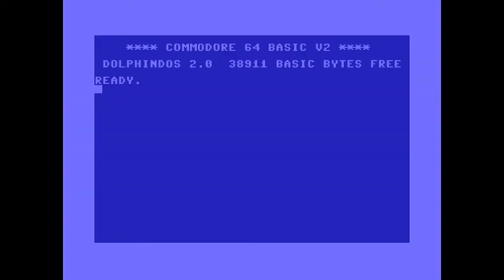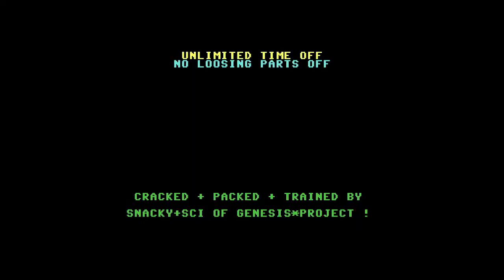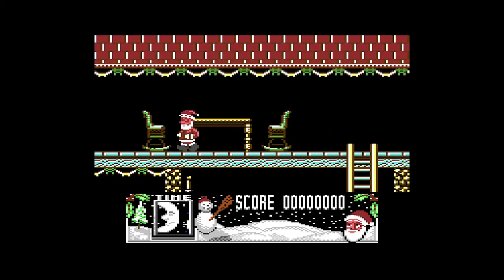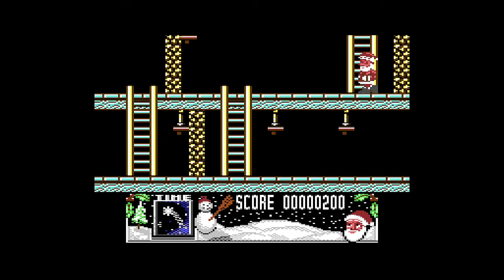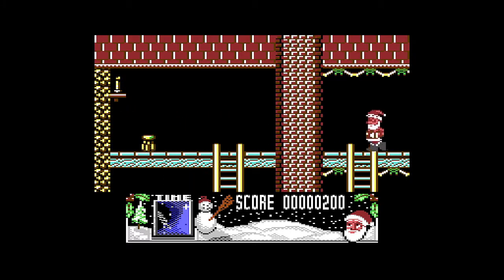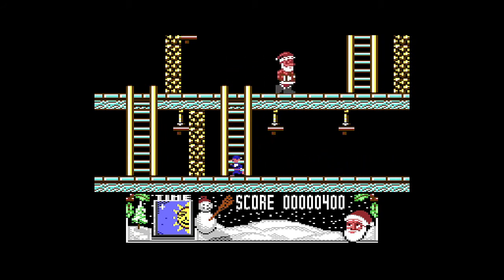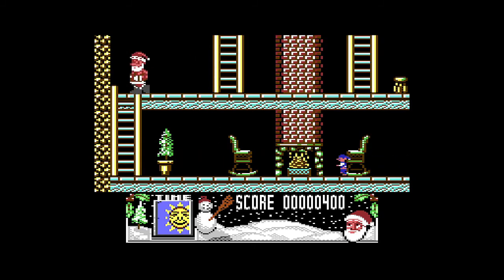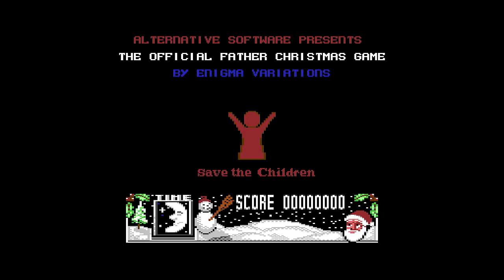Advent Calendar Day 1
Advent Calendar - a silly idea where I play christmas games and try to find a decent one!